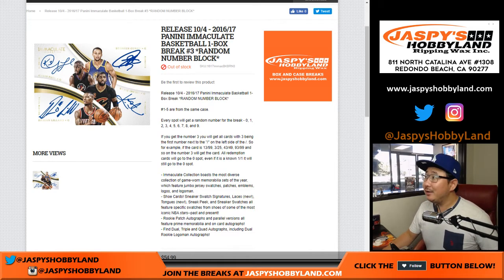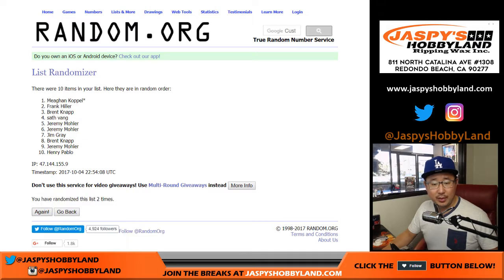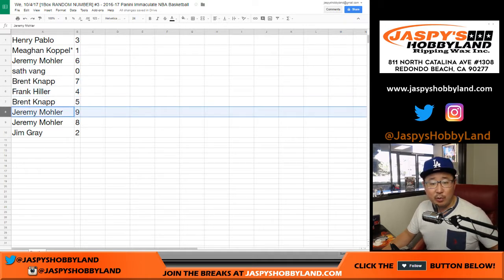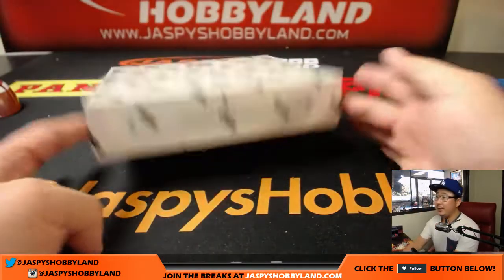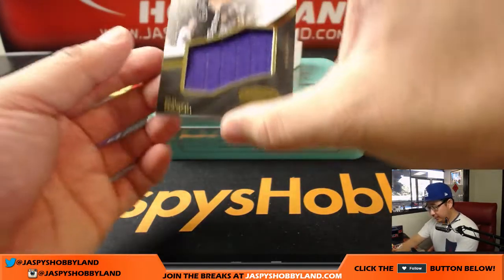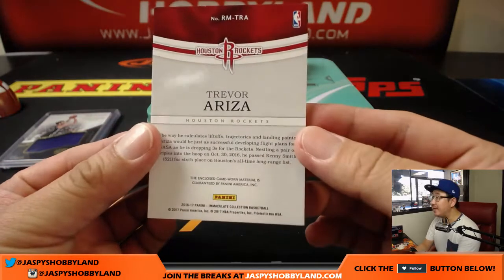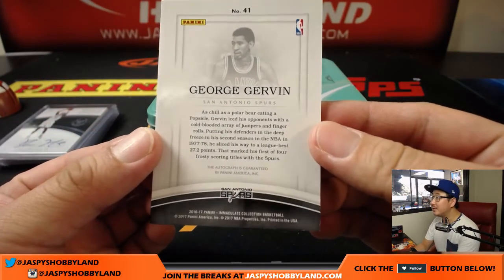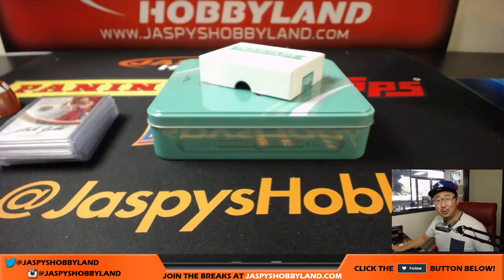We, 10/4/17 [1Box RANDOM NUMBER] #3 - 2016-17 Panini Immaculate NBA Basketball